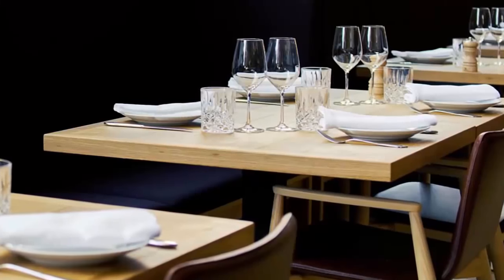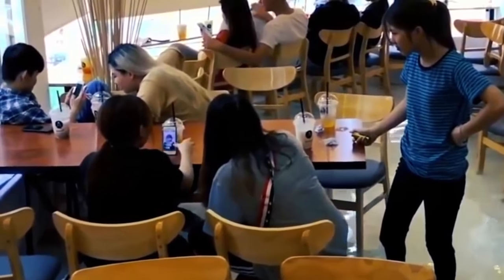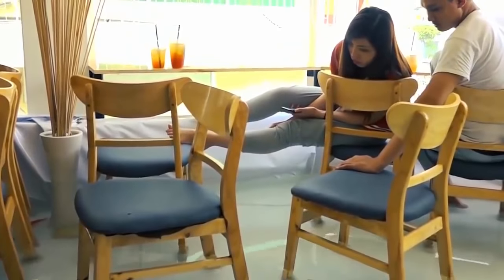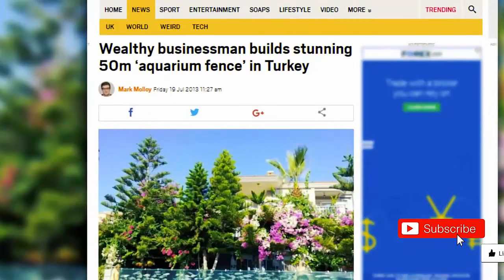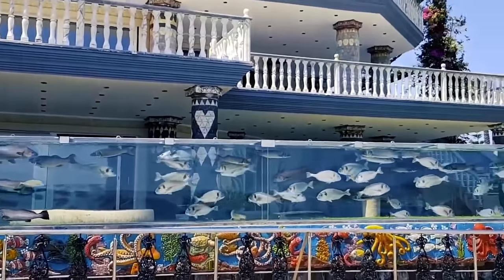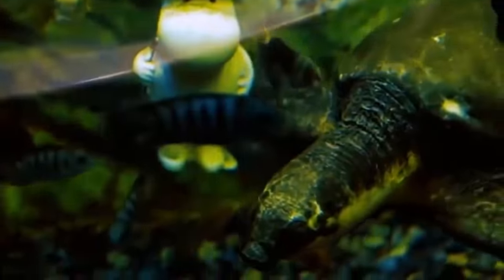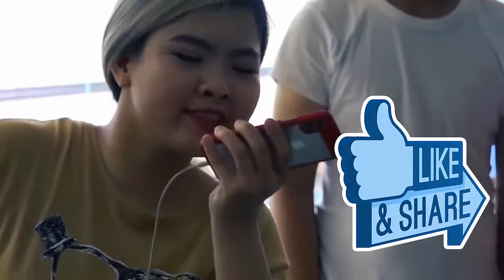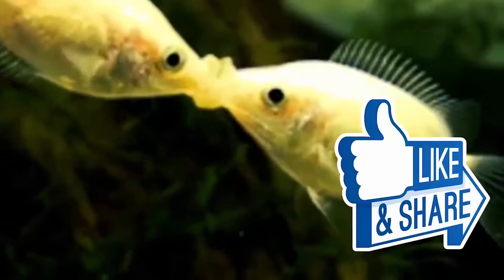ENJOY A CUP OF COFFEE WITH THOUSAND FISHES ARE SWIMMING AROUND YOUR FEET!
In order to attract more visitors, restaurant owners all over the world use all kinds of tricks.
Sometimes it can be huge discounts, exotic cuisine, but some create such establishments,
where you don't even think about the taste of your dish.
We are talking about the most unusual, amazing and fun restaurants in the world. Are you intrigued already?